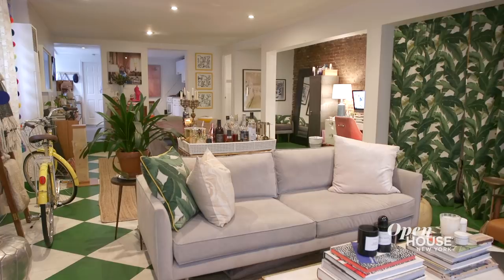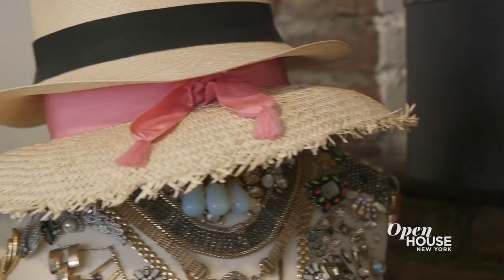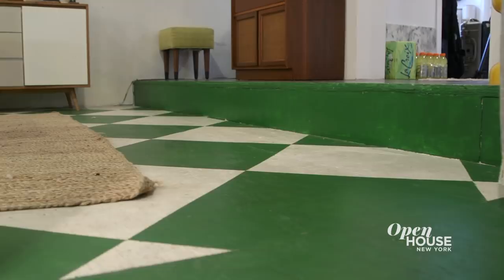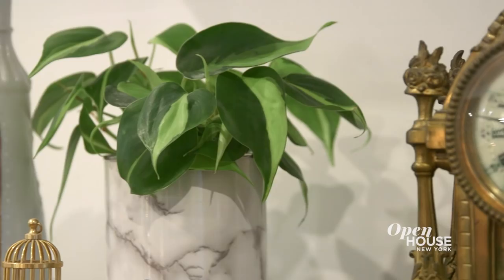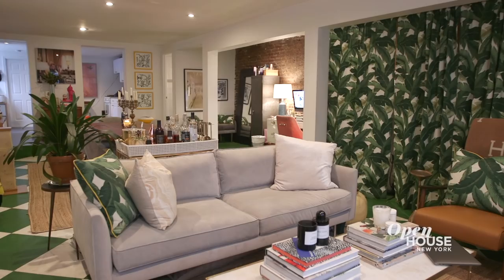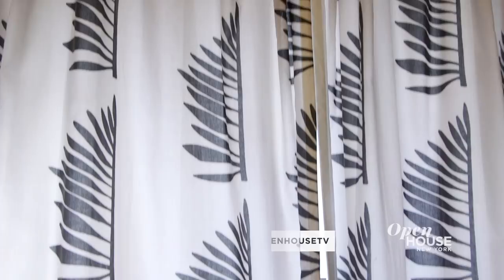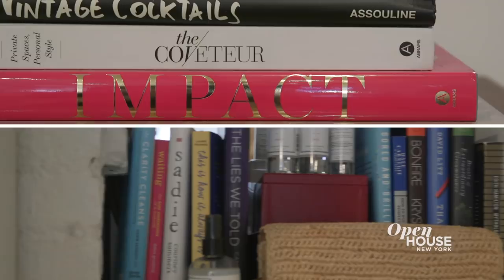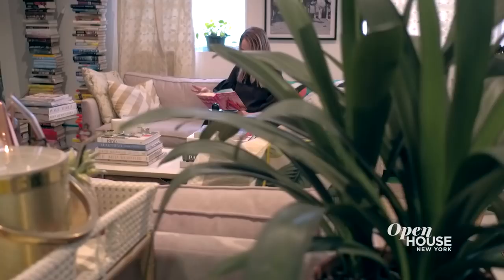A Colorful and Eclectic Apartment Designed by A Lifestyle Blogger | Open House TV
We join Grace Atwood of "The Stripe,", which she calls a lifestyle blog for the stylish bookworm, at her lively apartment in Williamsburg. This maximalist’s dream is a colorful happy home decorated with family heirlooms, books, and all things that inspire her.